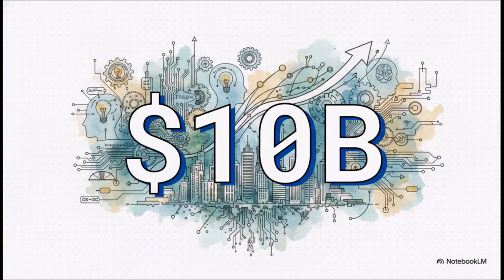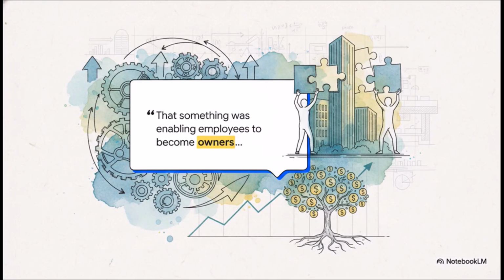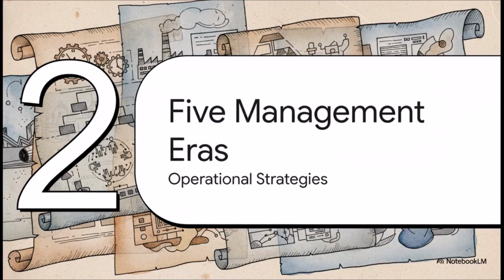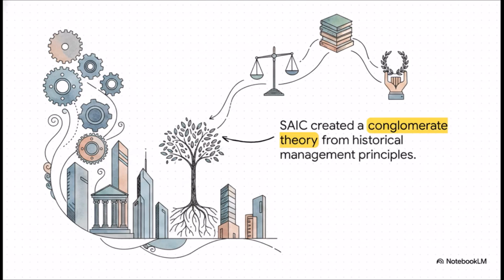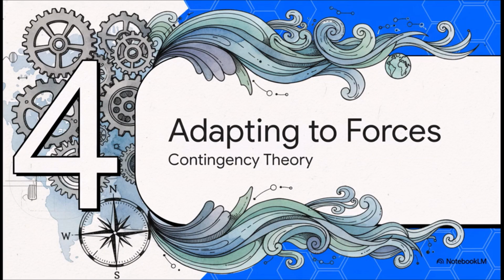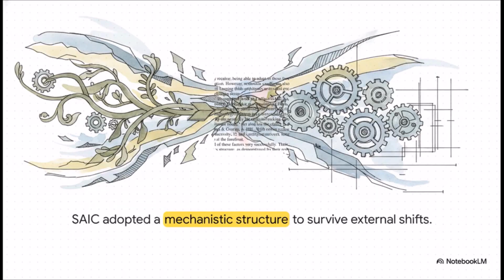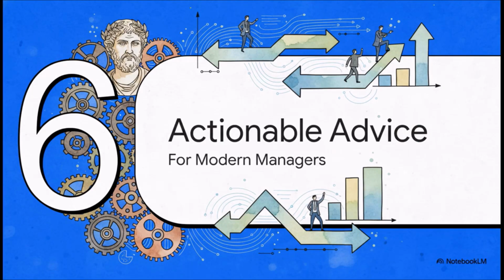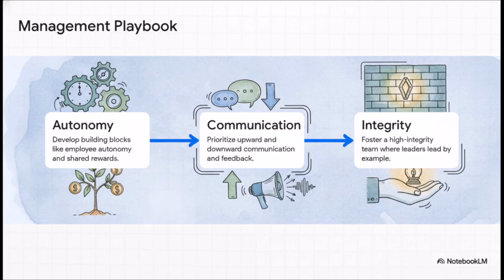Infusing Value: SAIC Success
This video summary examines how classic management theories can be effectively integrated into a modern business environment to ensure long-term stability and growth. The authors specifically analyze Science Applications International Corporation (SAIC) to demonstrate how a blend of historical concepts, such as administrative and behavioral management, can foster corporate success.

A central theme is the company’s use of employee ownership and decentralized authority to enhance worker motivation and create organizational value. The study also highlights the importance of environmental forces, including technological shifts and economic fluctuations, in shaping strategic decision-making. By reviewing theories like McGregor’s Theory Y and contingency management, the researchers provide actionable recommendations for managers to improve communication and leadership. The authors argue that malleable strategy and a focus on human capital are essential for navigating a volatile global marketplace.

This video is based on the work of Clem and Mujtaba (2010), entitled "Infusing value: application of historical management concepts at a modern organization", published in the Journal of Management and Marketing Research, volume 4.

REFERENCES:
- Clem, A. H. and Mujtaba, B. G. (2010). Infusing value: application of historical management concepts at a modern organization. Journal of Management and Marketing Research, 4(1), 135-149.

- Knapp, P. R. and Mujtaba, B. G. (2010). Designing, Administering, and Utilizing an Employee Attitude Survey. Journal of Behavioral Studies in Business, 2(1), 1-14.

- Kyaw, A.M.M., Harland, P., and Mujtaba, B.G. (2017). Global Management Skills and Attributes for International Business. Journal of International Relations and Foreign Policy, 5(1), 1-16.

- Mujtaba, B. G. (2025). Workplace well-being and health in a fast-paced era: How education, experience, and mindfulness shape stress management. Health Economics and Management Review, 6(2), 108-119.

- Mujtaba, B. G., Ping, H., and Jieqiong, C. (2013). A Cross-cultural Analysis of Management Skills with Chinese, Iranian, Pakistanis, Thai, and American Managers. SAM Advanced Management Journal, 78(1), 50-67.

- Mujtaba, B. G., Gudi, A., and Chinta, R. (2025). Mindfulness Benefits and Practices for a Healthy Workforce: Learning from the Design and Management of the Mindfulness Society in South Florida. Organization Development Journal, 43(1), 57-78.

- Mujtaba, B. G. and Pohlman, R. (2010). Value Orientation of Indian and U.S. Respondents: A Study of Gender, Education, and National Culture. SAM Advanced Management Journal, 75(4), 40-49.

- Ochoa, R. M. and Mujtaba, B. G. (2009). The Application of Historical and Modern Management Theories in the Financial Industry: An Analysis of How Management Practices Affect Employee Turnover! Journal of Business and Economics Research, 7(8), 19-32.